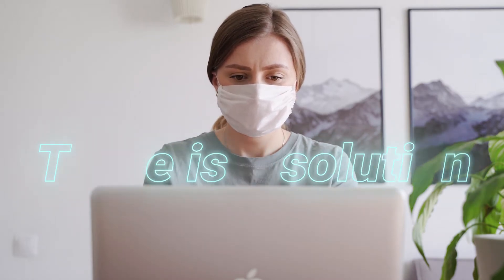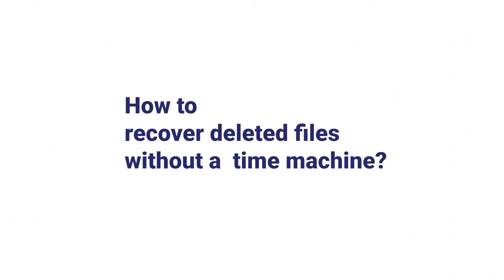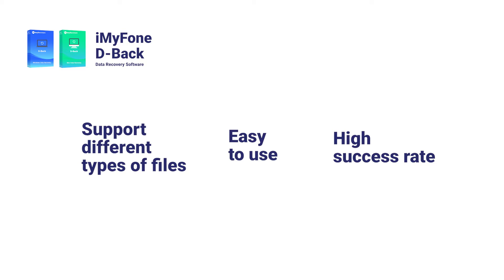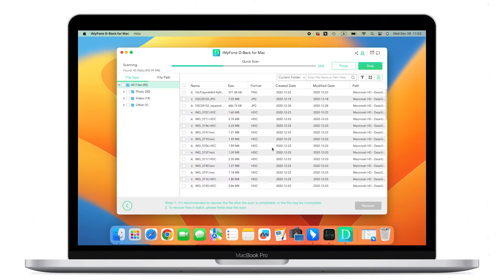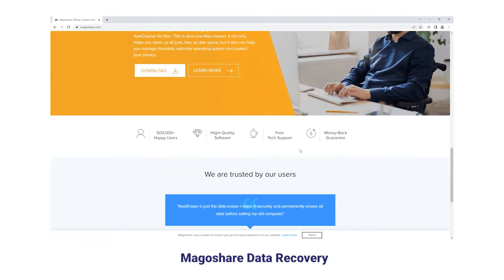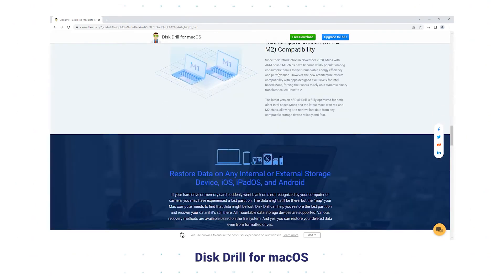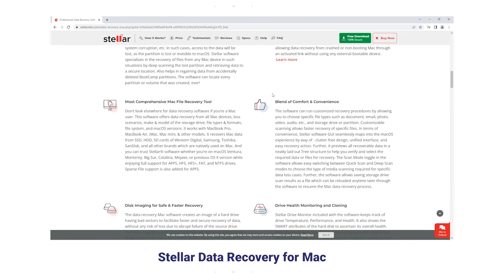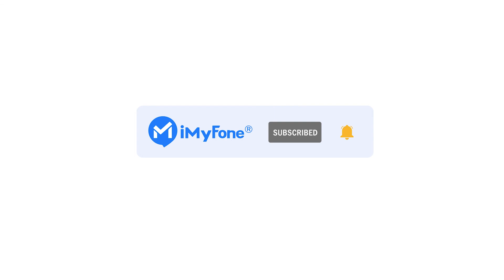[2024 New Guide] 7 Best Mac Data Recovery Software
Are you needing a useful Mac data recovery software now? Then you come to the right place! We will give you a detailed introduction of 7 best Mac data recovery software and you can choose the most effective one!

Timestamps:
0:00 Background
0:15 The best Mac recovery software👍
1:59 Other Mac recovery software